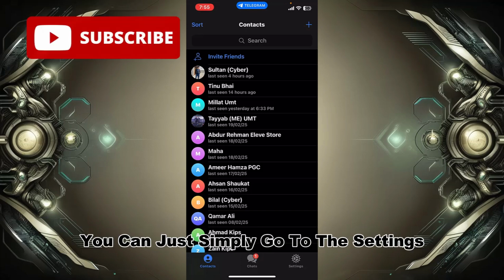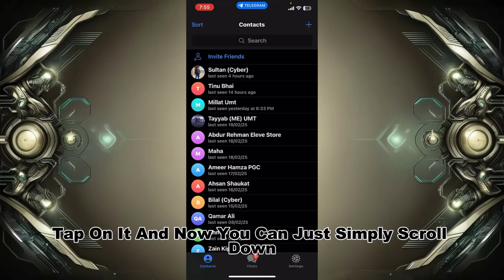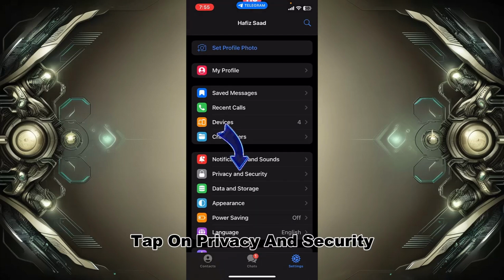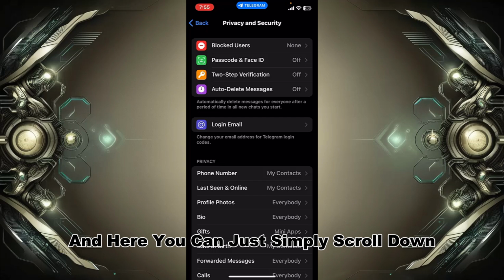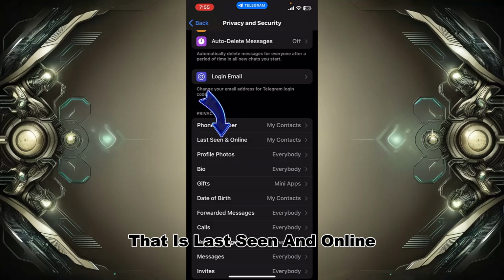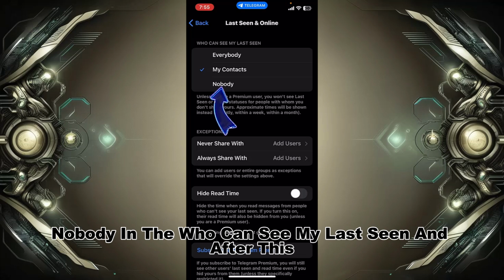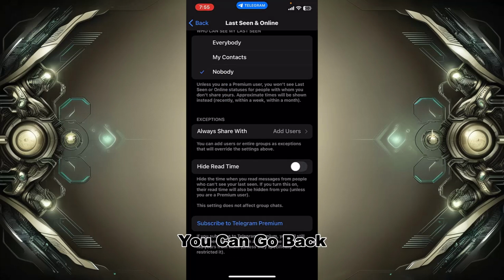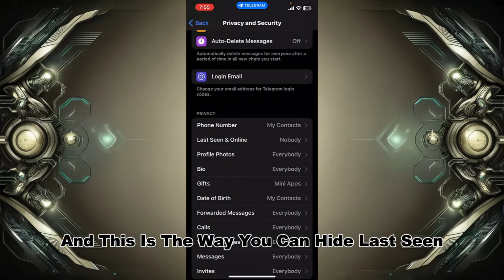How To Hide Last Seen And Online On Telegram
In today's video we will learn How To Hide Last Seen And Online On Telegram. Are you facing issues with your favorite apps or software? You’re in the right place! On this channel, I provide clear, step-by-step solutions to help you solve technical problems, troubleshoot errors, and optimize your apps and software. Whether it's installation issues, compatibility problems, or performance tweaks, I break down complex tech concepts into easy-to-follow guides.